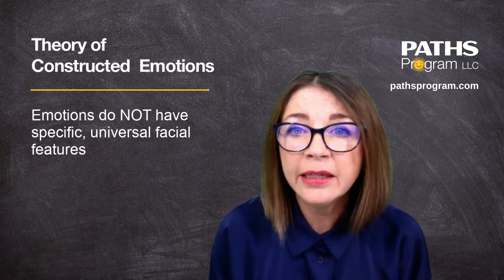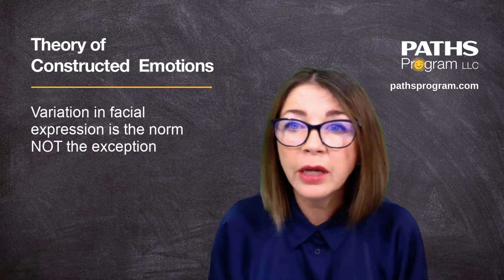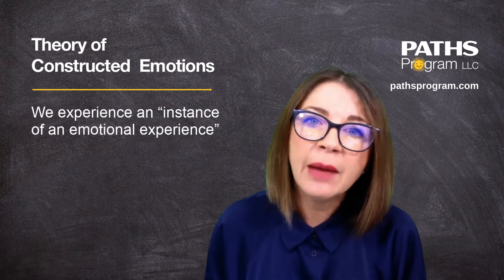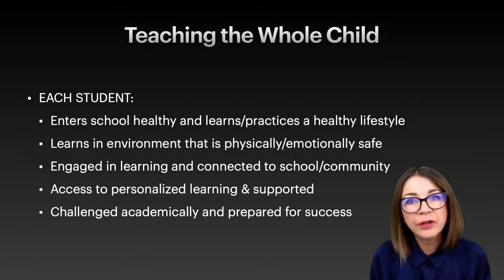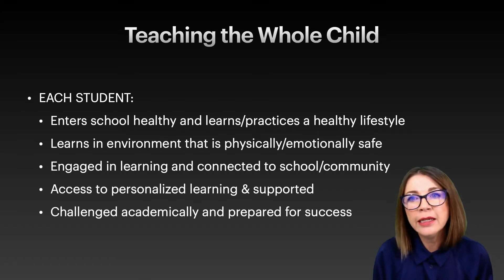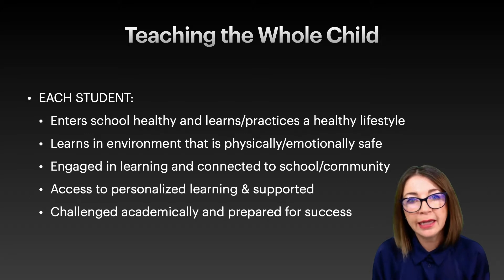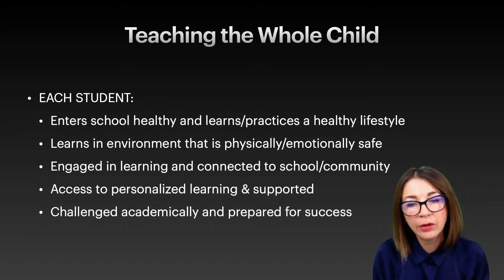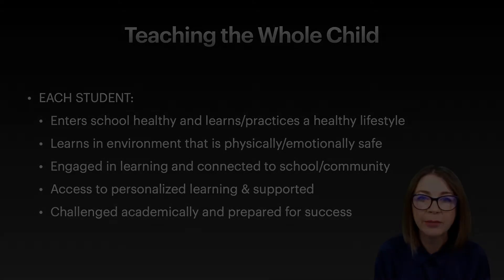Self Awareness and the Theory of Constructed Emotions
Anna-Lisa Mackey, CEO of PATHS Program LLC, talks about the Classical versus Constructionist theories of the brain and emotions, and provides examples of how to develop the Self Awareness competency of CASEL's 5 SEL Competencies.